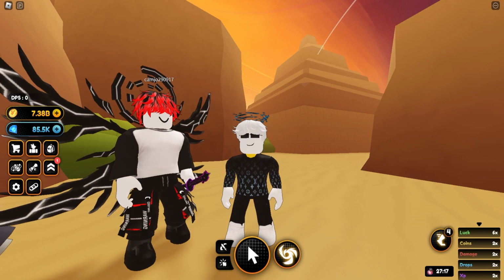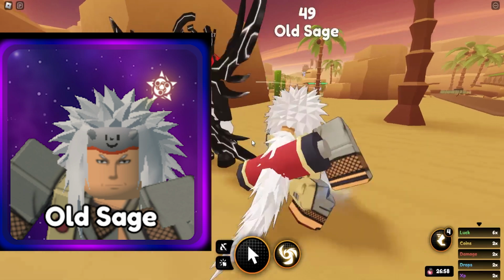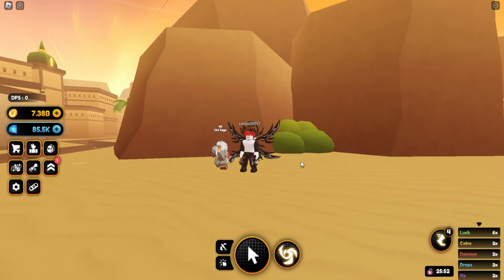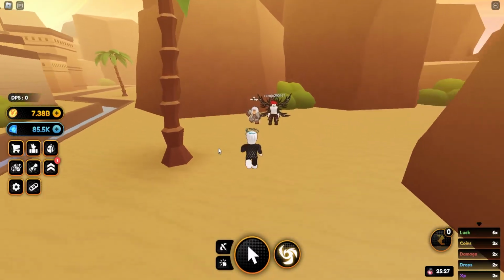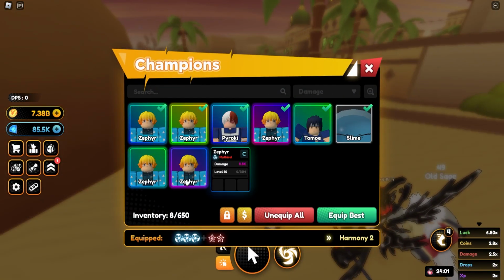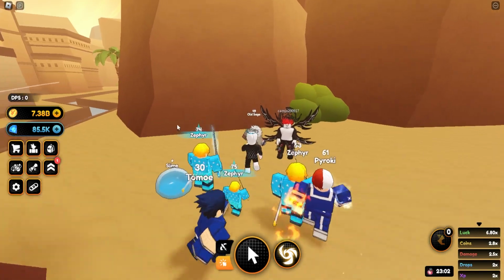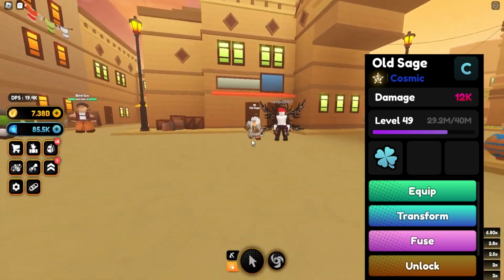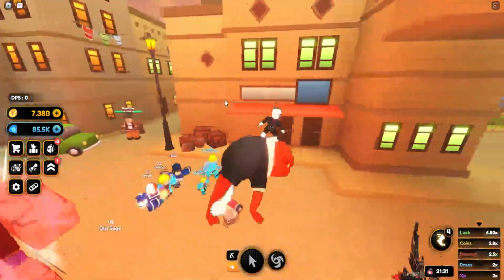First GODLY COSMIC Unit In The Game! Old Sage Showcase | Anime Champions | Release